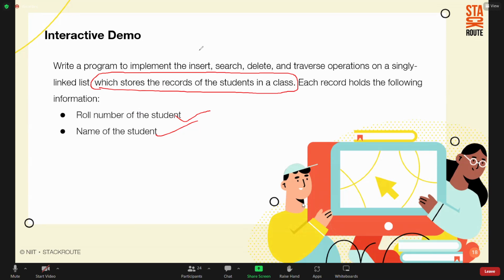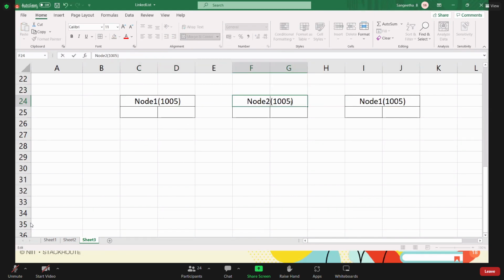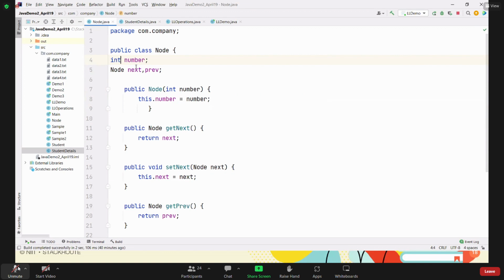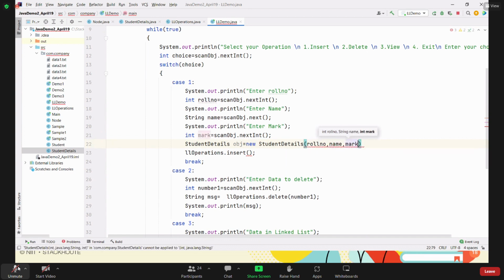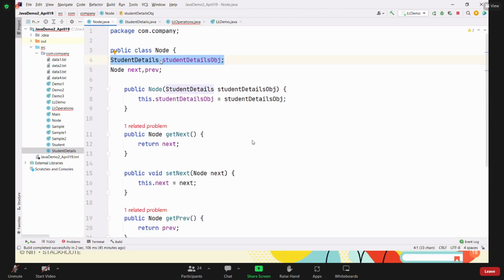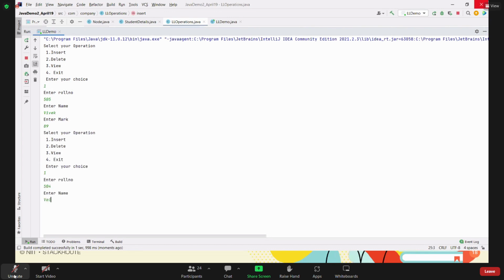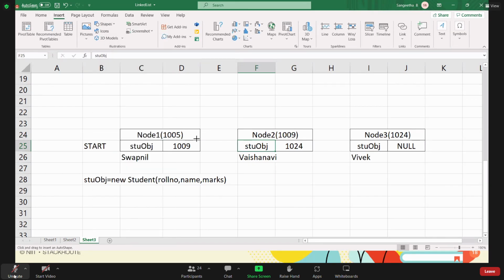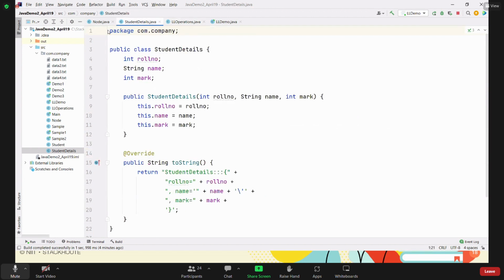05 19 LinkedListConcept 05